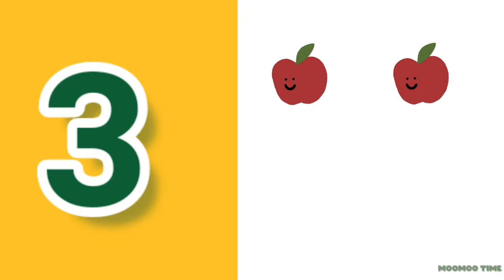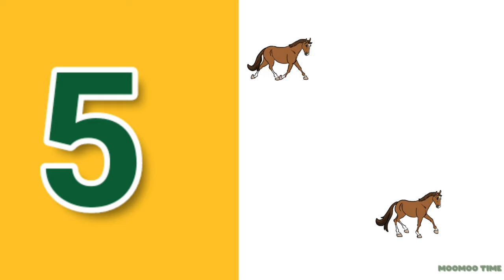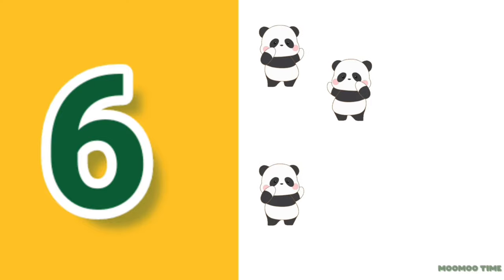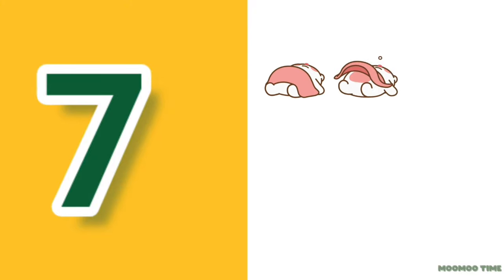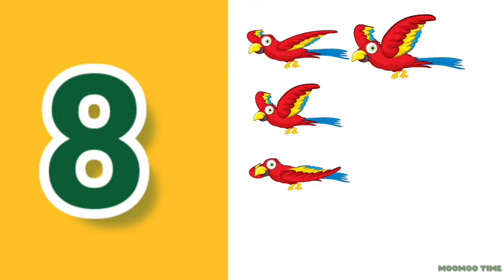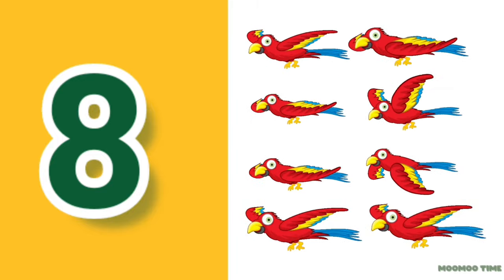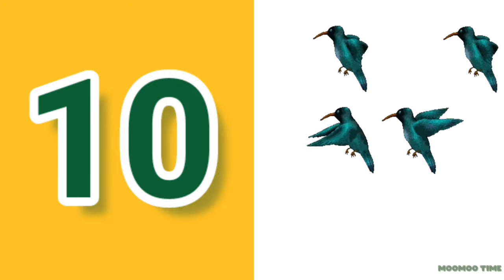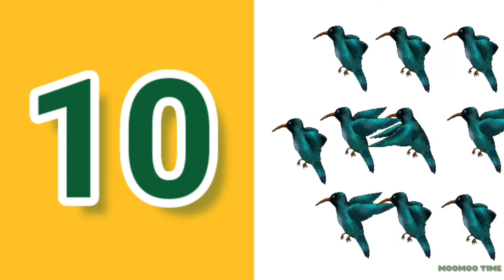Nursery Rhymes | 123 Numbers for Toddlers | Learn Counting | Learning videos for Kids | MooMoo Time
Music in the video: Bubble Bubble - Mewpot
Characters in the video by GIPHY

1234 songs
12345
1 to 10 counting
1 to 10 song
1 to 10 counting song
Counting numbers for kids
Ginti
Numbers song
Numbers for kids
Numbers song nursery rhymes
123 numbers
Maths for kids
Maths songs for kids
123
Ek do teen
Ek do teen song
Ek do teen char
Ek do tin
123 chu chu tv
123 chu chu tv hindi
123 cocomelon song
123 hindi english
123 hindi english mein
123 hindi english donon mein
123 looloo
123 song looloo
Alphabet song,
Alphabets for toddlers,
English Alphabet,
अंग्रेजी नर्सरी राइम्स,
อังกฤษสำหรับเด็ก,
ABC song,
abcdefghijklmnopqrstuvwxyz,
Lagu-lagu anak berbahasa Inggeris,
abcd song,
Musik Untuk Anak,
abcdefu,
Engelse kinderliedjes,
Barnerim pa engelsk,
a z alphabet,